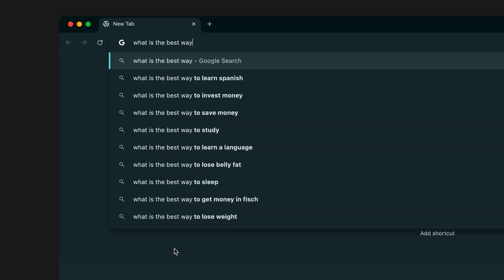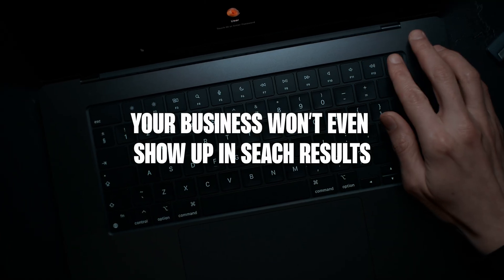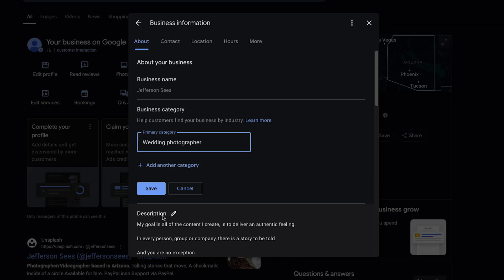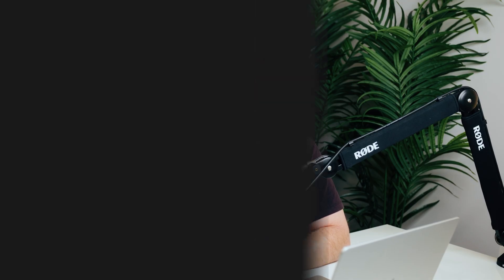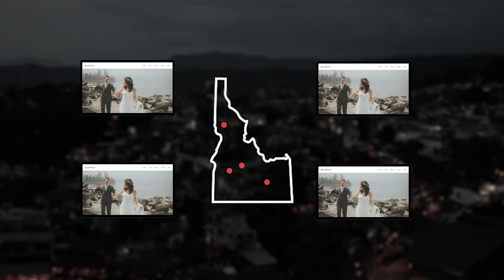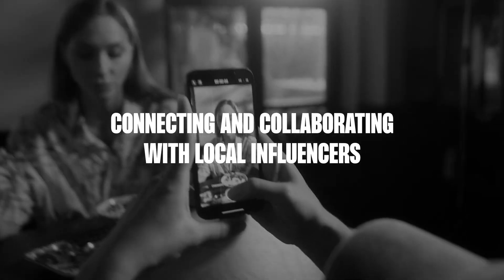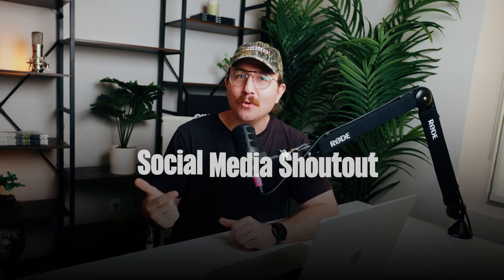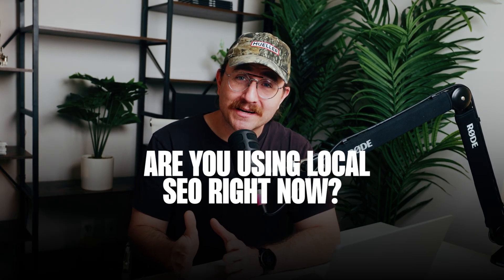Boost Your Small Business: Mastering Local SEO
Learn how to effectively optimize your local SEO with a three-step guide, ensuring your small business stands out in local search results

Sign up for a free 14 day trial with Showit (the drag and drop website builder made for creatives)

00:00 Introduction to No Click Searches
00:41 Setting Up Your Google Business Profile
01:22 Don't be Napping on your N.A.P.
01:57 Here's the reality
02:14 Optimizing Your Google Business Profile
03:58 Local SEO Strategies for Your Website
05:47 Building Local Authority with Backlinks
07:27 Leveraging Local Influencers and Regional SEO
09:00 Recap and Final Thoughts